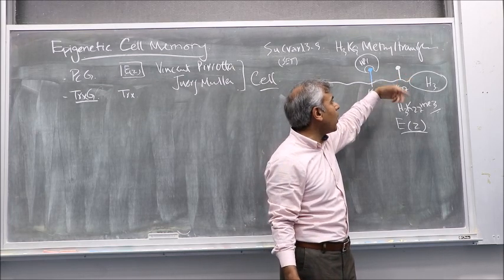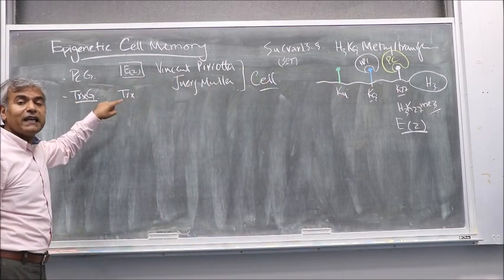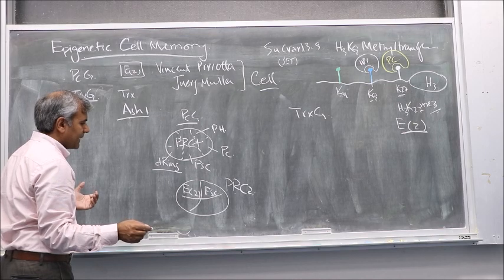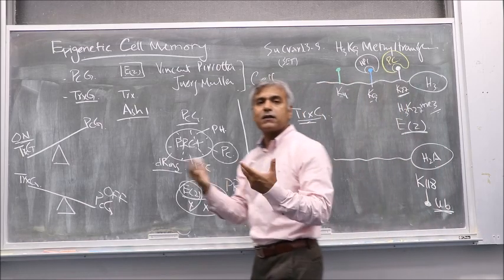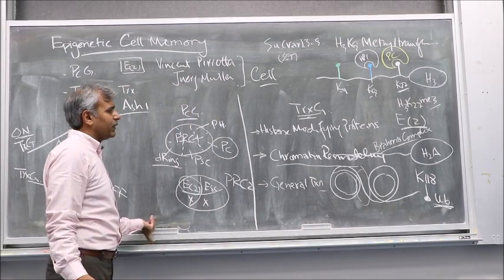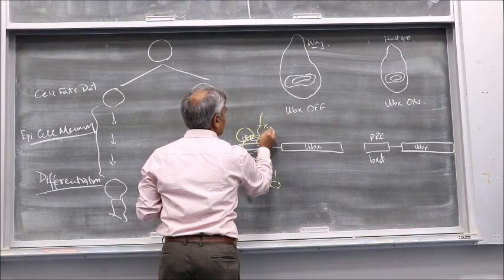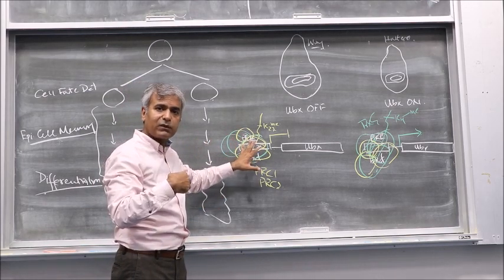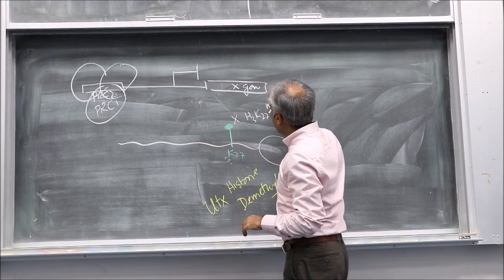Epigenetic Cell Memory-part3-Dr Muhammad Tariq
This lecture series comprises of four parts which describes phenomenon of epigenetic cell memory which was discovered in fruit flies. How cell fates determined during early development are maintained during subsequent development. Polycomb group and trithorax group proteins involved in maintenance of cell fates are described in detail. How covalent modifications linked to PcG and trxG are linked to epigenetic cell memory.